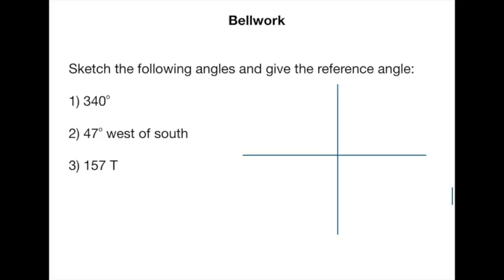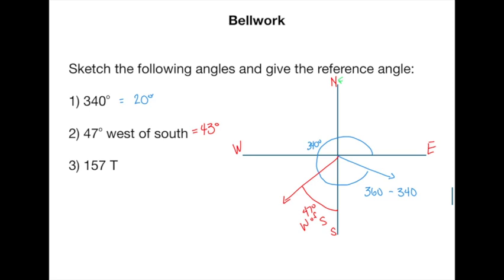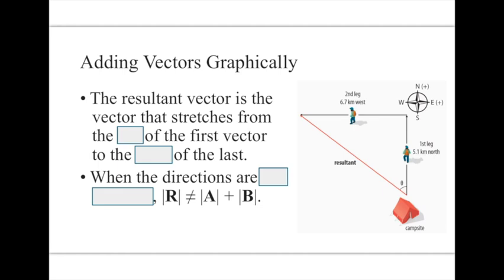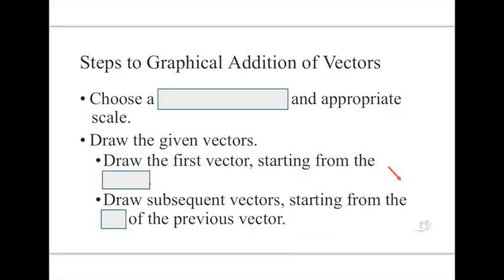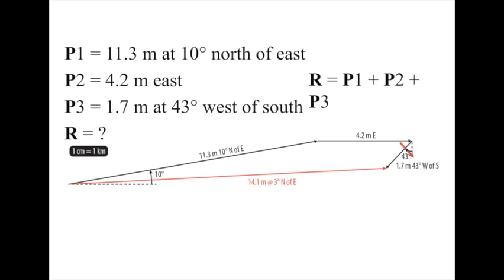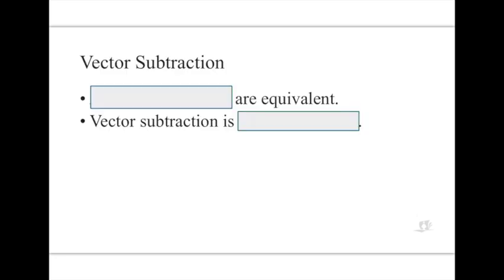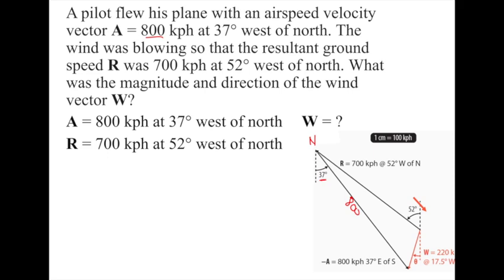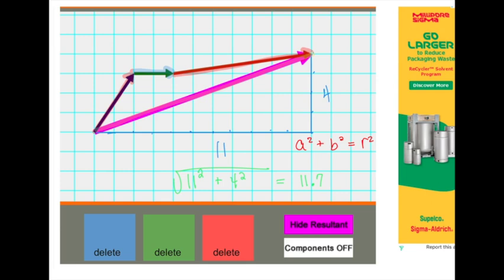3 2 Physics Graphical Representation of Vectors